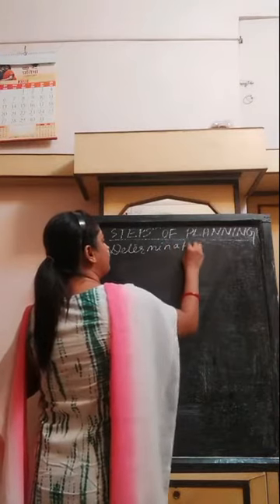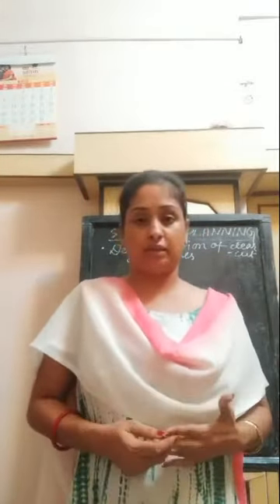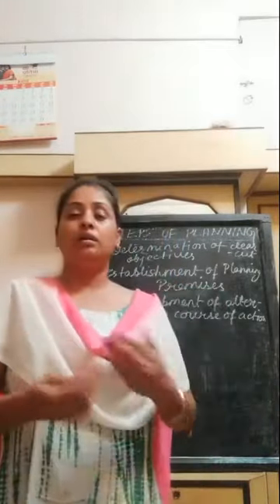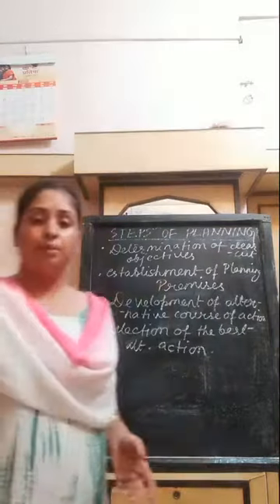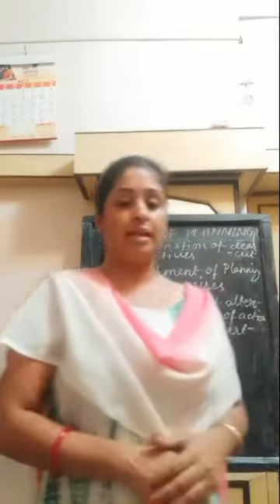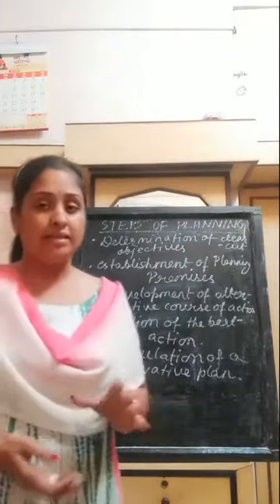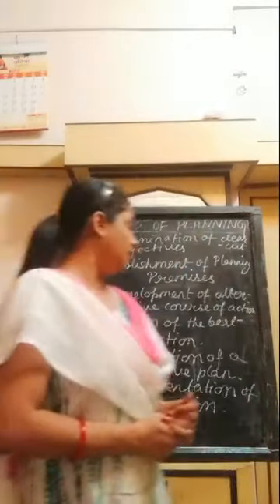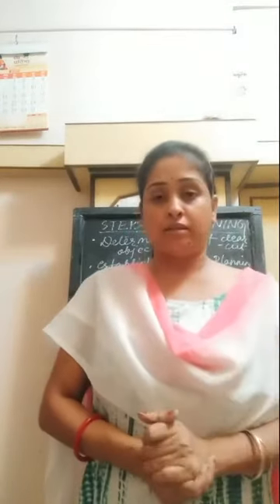CLASS 12 BSTD(PLANNING )PART V